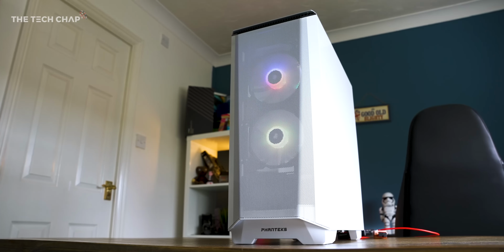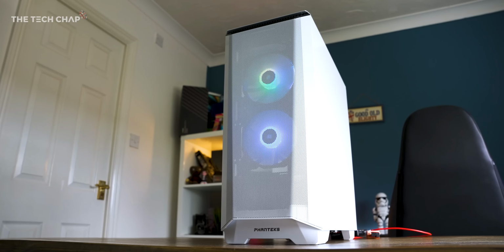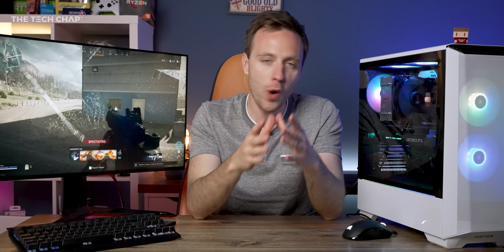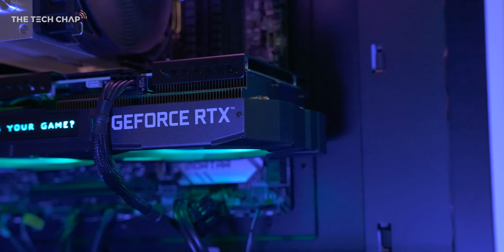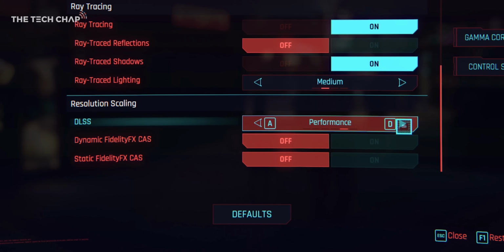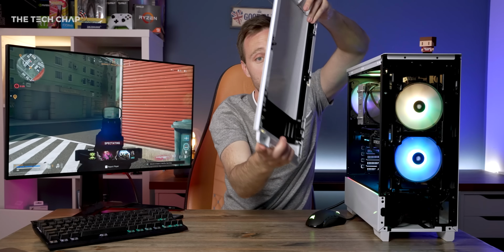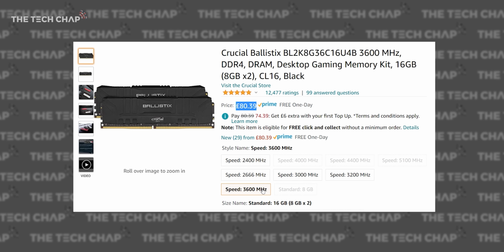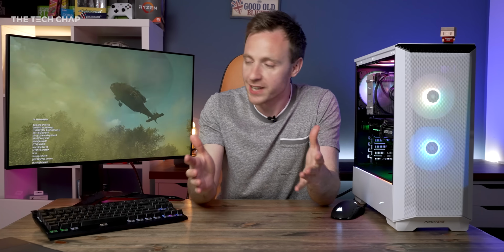How Much do you REALLY need to Spend on a Gaming PC? (Build Guide 2021)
Can you build a great 1080p/1440p 144hz Gaming PC for £1,000? I'm hand-picking the best components for the ultimate affordable build in 2021!
▶ Case - US l UK
▶ GPU - US l UK
▶ CPU - US l UK
▶ Mobo - US l UK
▶ RAM - US l UK
▶ SSD - US l UK
▶ Cooler - US l UK
▶ Fan - US l UK
▶ PSU - US l UK

00:00 Intro
01:04 £1000 PC Build Challenge
01:29 My Specs
02:23 Chip Shortage!
03:12 Part Picker!
03:48 AD - Surfshark
04:30 Why Upgrade now?
05:11 CPU
06:01 Motherboard
06:40 Case
07:34 RAM
07:50 SSD
08:02 Cooler
08:25 Fans
09:08 PSU
09:23 Gaming Test
09:45 Best Affordable Build